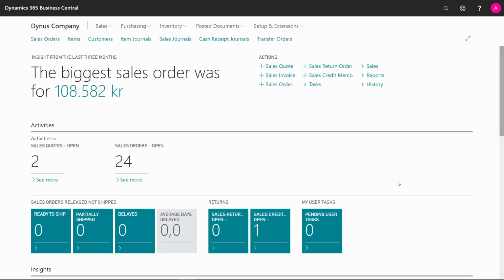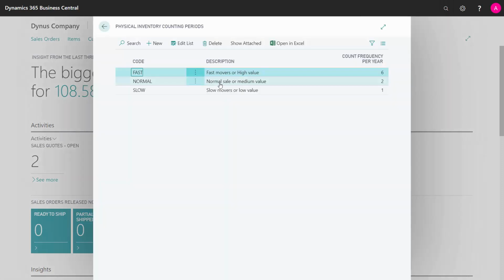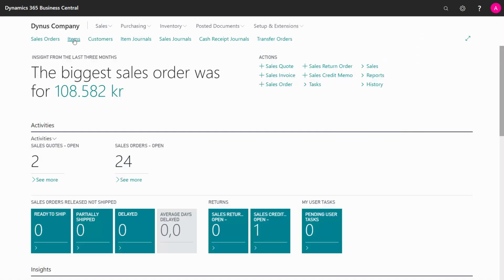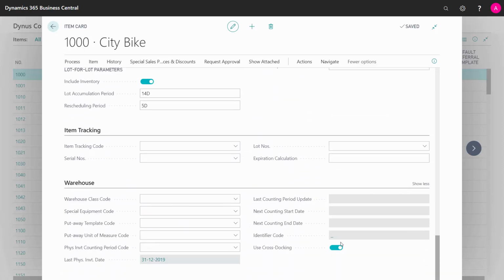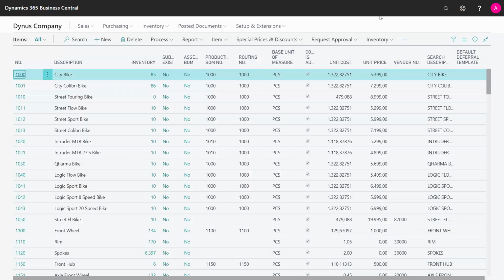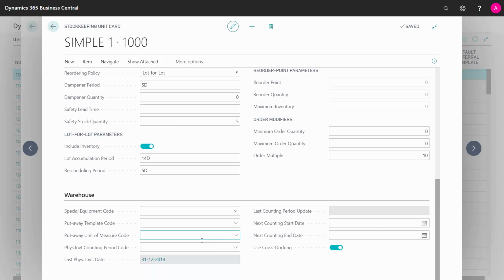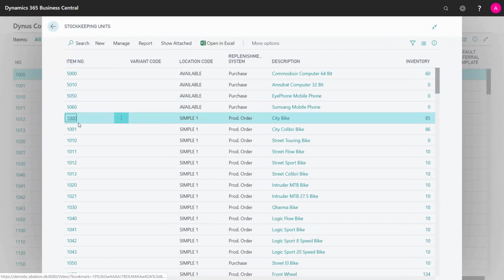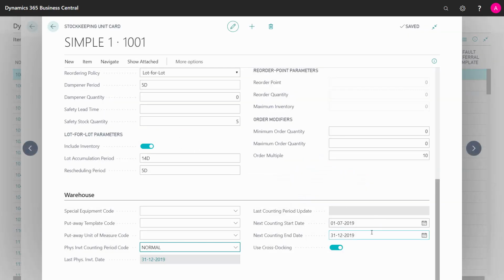Setting up Physical Inventory Counting Periods - Microsoft Dynamics 365 Business Central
How to use the period counting functionality in Business Central? If you want to use the period counting functionality in Business Central, you need to do some setup first. [ENG19072236]